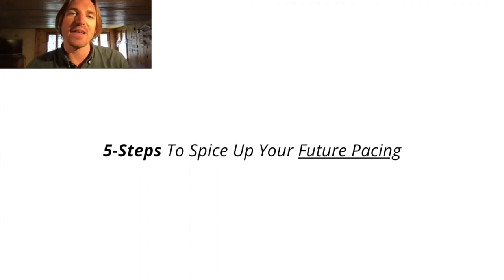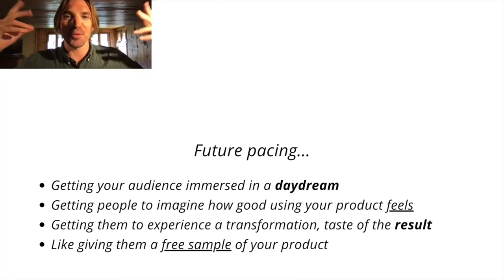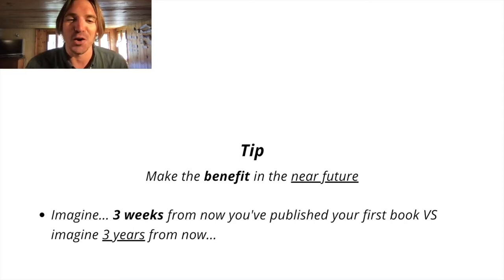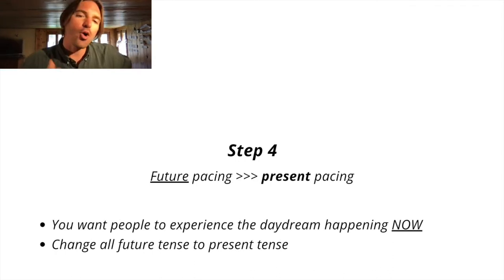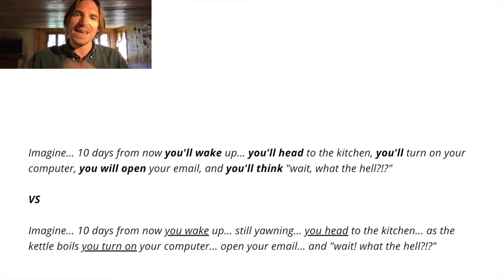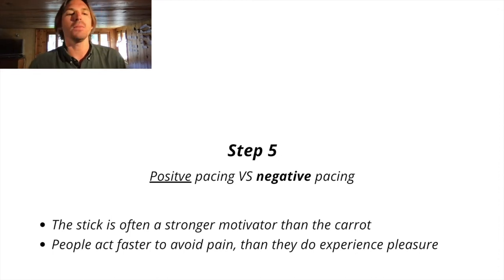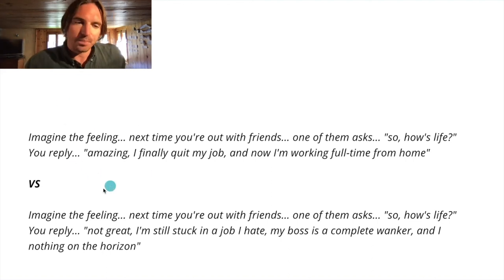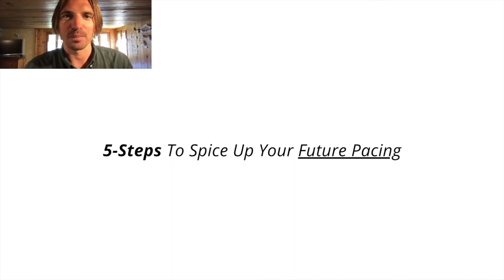Copywriting Tutorial: Future Pacing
If you’d like to learn copywriting then you’re in the right place!

In this copywriting for beginners YouTube series, I share all the tips and tricks I’ve learnt during the week.

So, if you’ve been researching…

How to become a copywriter

Freelance copywriting

OR

How to be a freelance copywriter

This archive will help you!

Stay hungry, and I’ll see you at the top

Keep killing it ✌️😎✌️

Nick